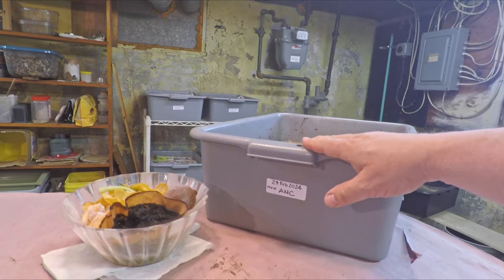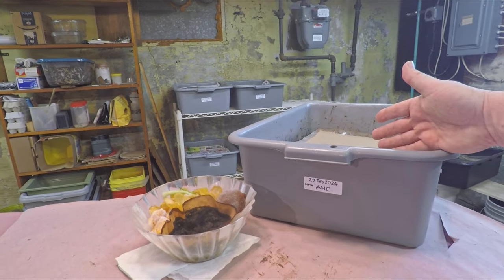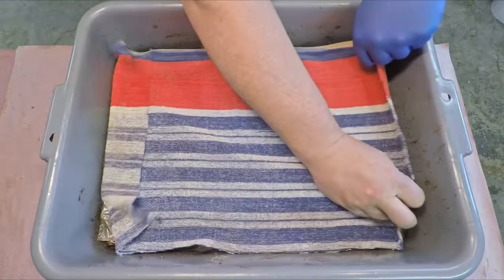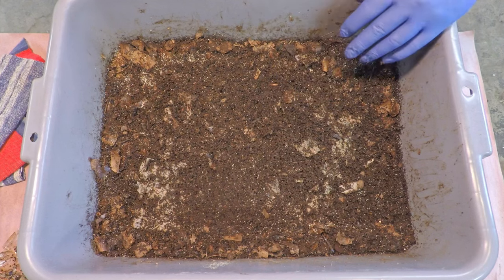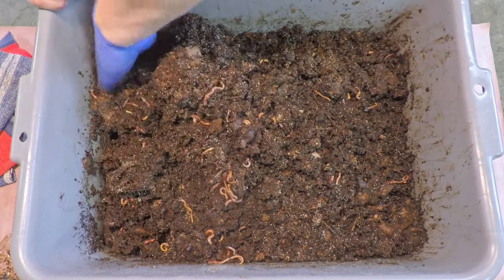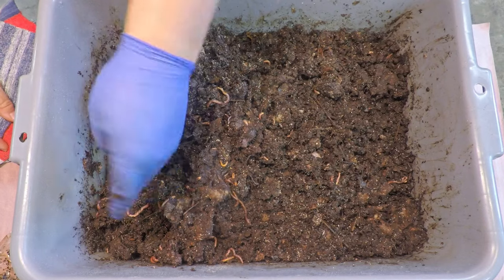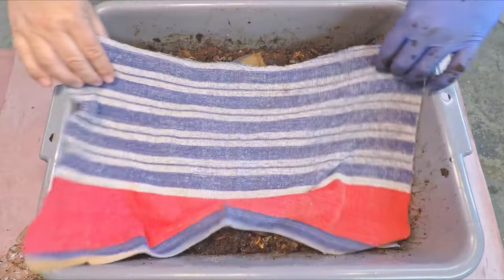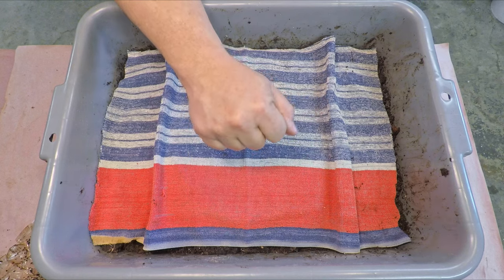Cotton towel for African nightcrawlers in 72-day "leap day" worm bin - vermicompost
In addition to being fed, the system also gets a piece of cotton terrycloth towel to initiate a new cotton composting experiment

SEE-THROUGH COMPOST CONTAINERS (as seen in my time-lapse videos):
3 chamber acrylic; includes 3 thermometers

00:00  |  Intro
03:26  |  Treat bin with BTI solution
04:09  |  Aerate outer edges of system
05:59  |  Excavate feeding zone
07:40  |  Replenish feeding zone
11:44  |  Cover with towel & sign off